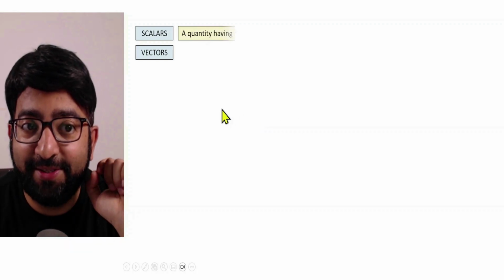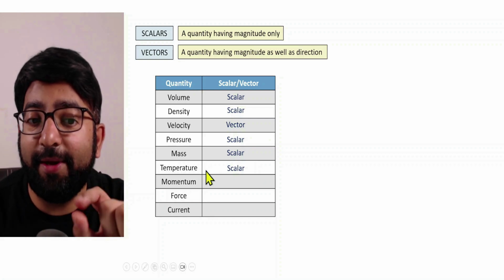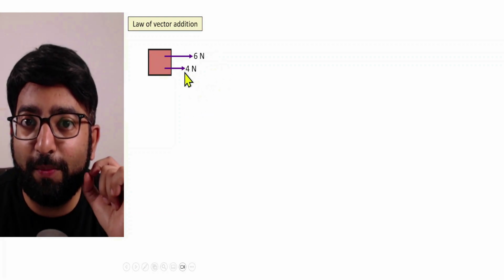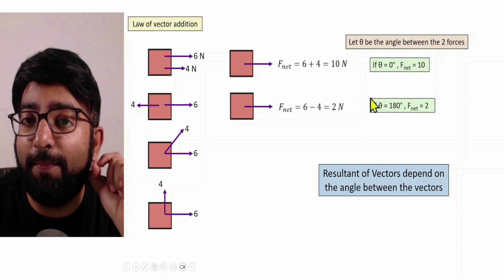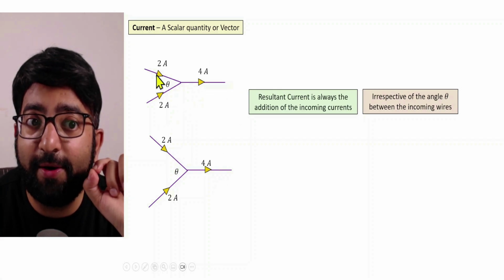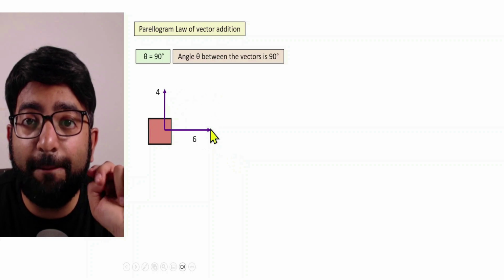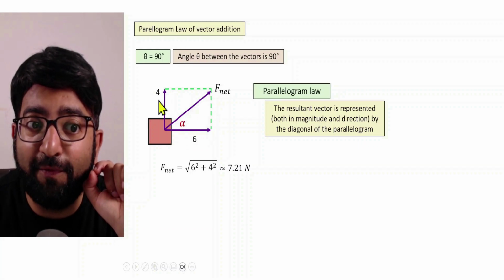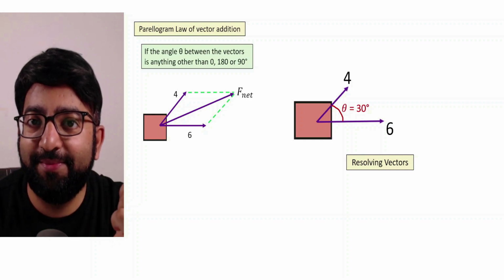Parallelogram Law of Vector Addition